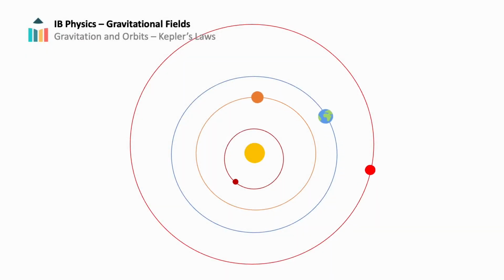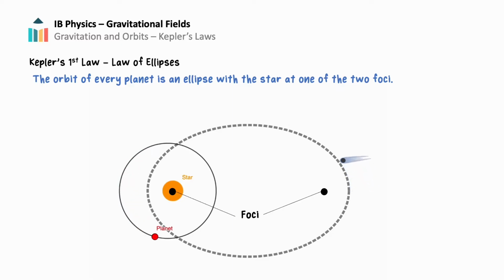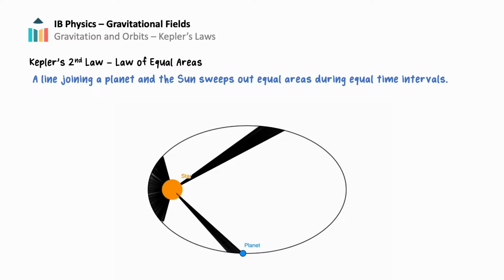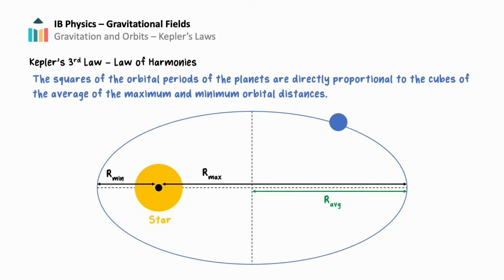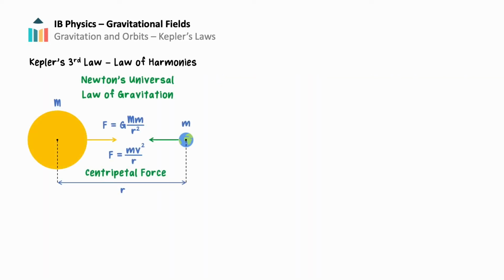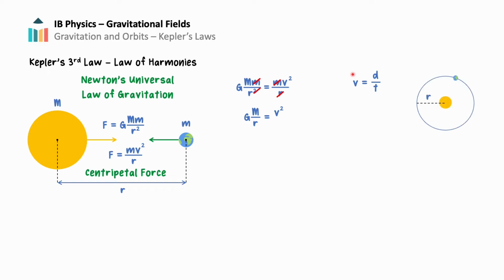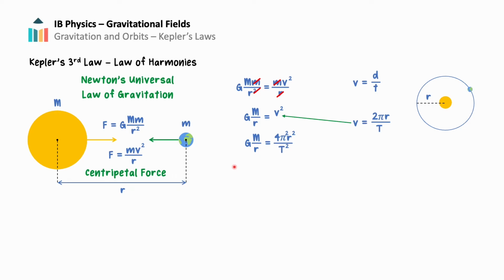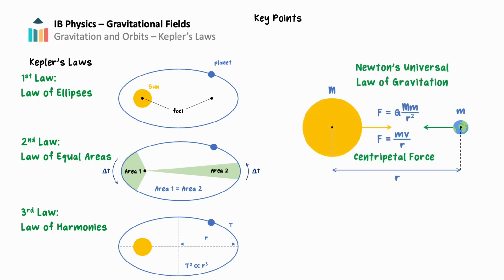Kepler's Laws [IB Physics SL/HL]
This video introduces Kepler's Laws of Planetary Motion from Theme D of the IB Physics SL & HL courses. Starting with Kepler's First Law, the nature of elliptical orbits is discussed. The concept of planets sweeping out equal areas in equal times, Kepler's Second Law, is then illustrated and discussed in terms of the relationship between the kinetic and gravitational potential energy of the orbiting body at different locations in its orbit. Kepler's Third Law is then derived from first principles, showing the relationship between the average radius of orbit and orbital time period.

0:00 Introduction
0:11 Kepler’s first law
1:01 Kepler’s second law
1:58 Kepler’s third law
2:20 Derivation of Kepler’s third law
4:33 Summary